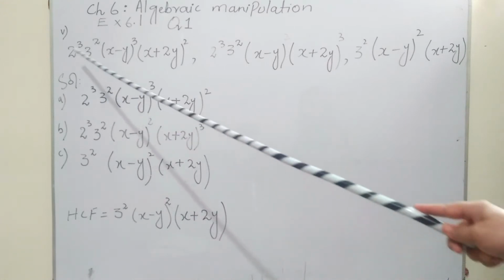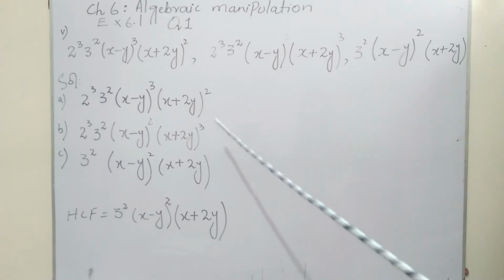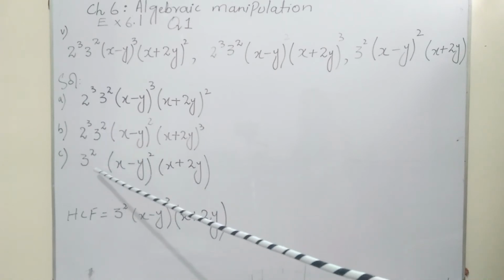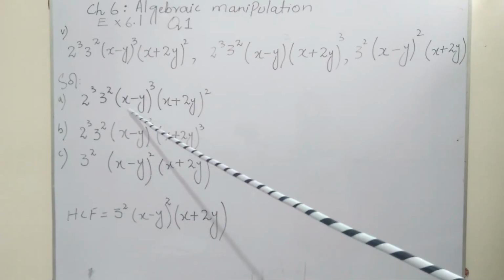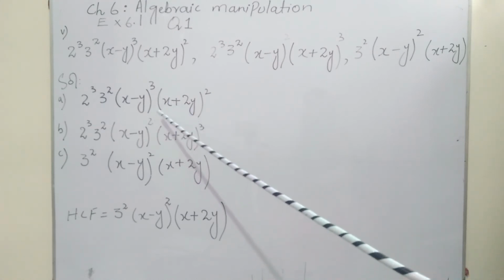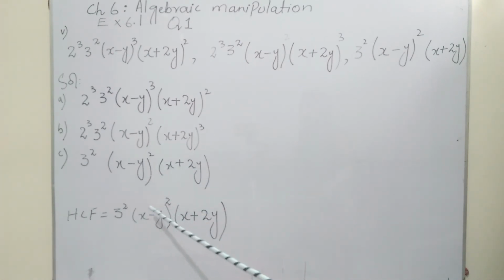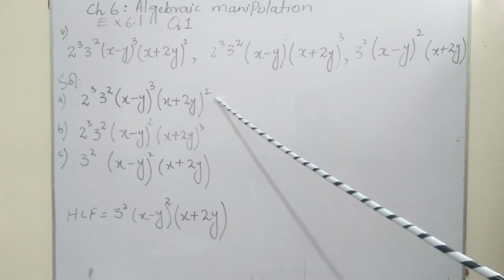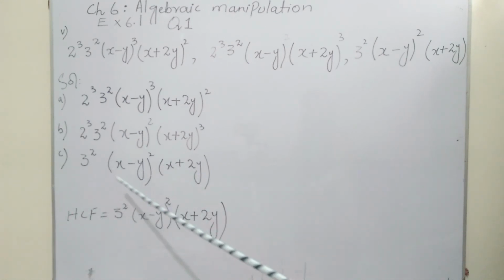Ex 6.1 Q1( v )